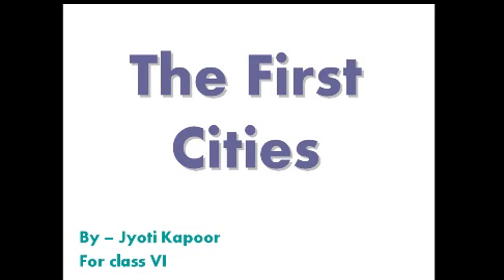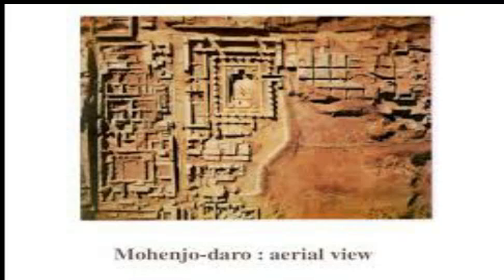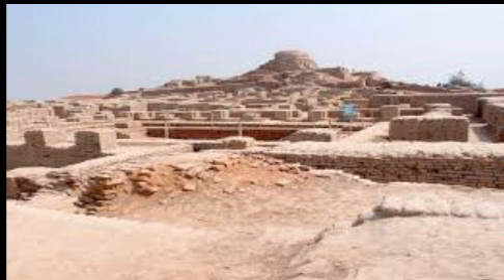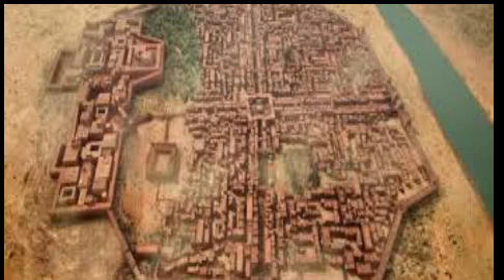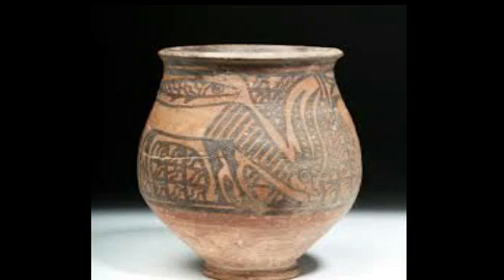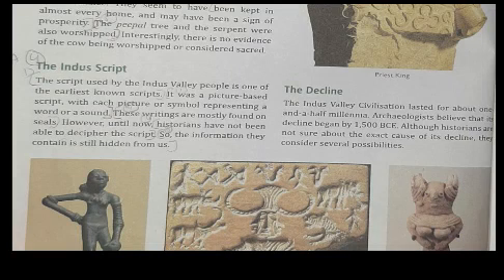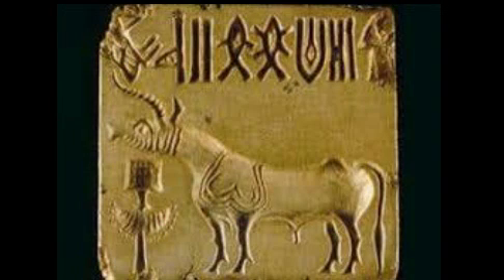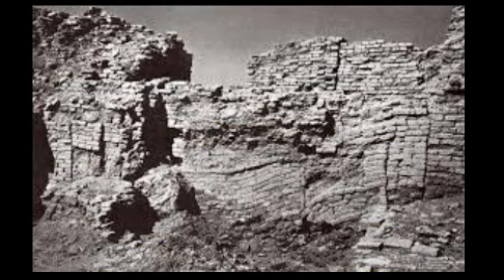The First Cities || Part -2 || Social science